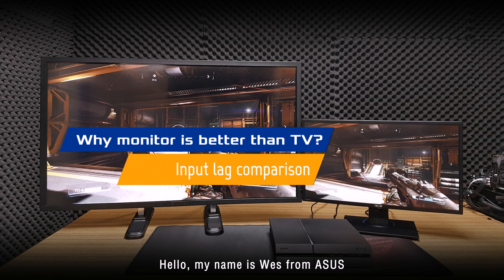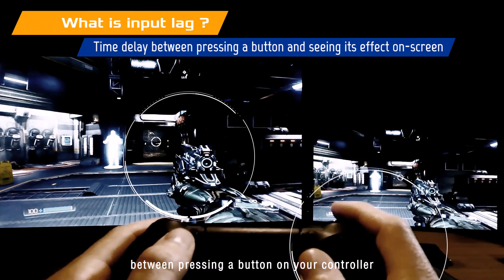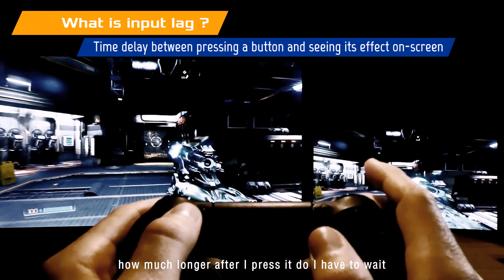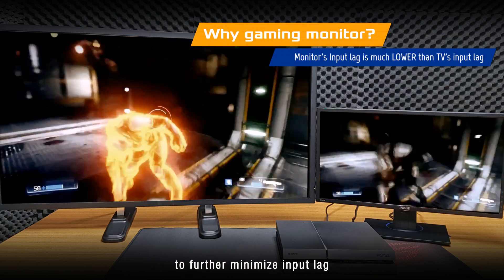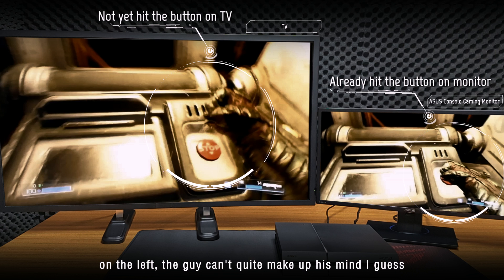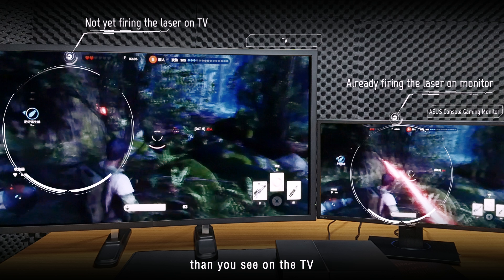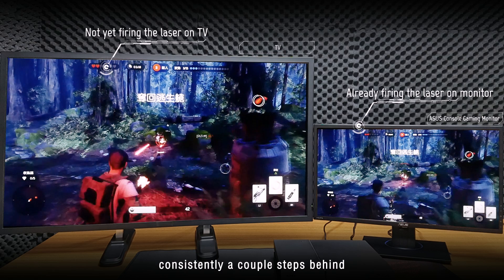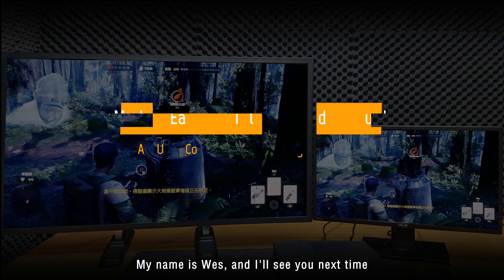Why Gaming monitor is better than TV? Input lag comparison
Input lag is the time delay between pressing a button on your controller or keyboard and seeing its effects onscreen. And input lag on an LCD monitor is typically much lower than a TV. ASUS Console Gaming Monitors feature GameFast Input Technology to further minimize input lag. This technology provides much faster motion delivery so you'll always be up to speed with in-game action at the precise timing you need to respond as quickly as is needed.